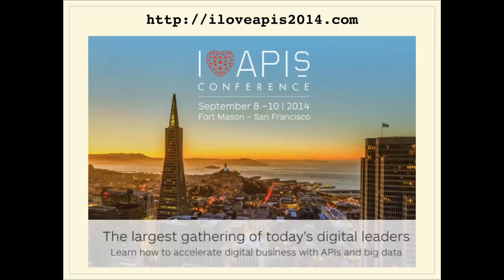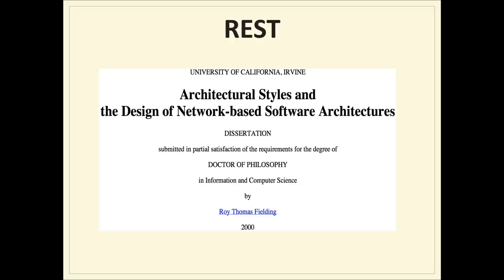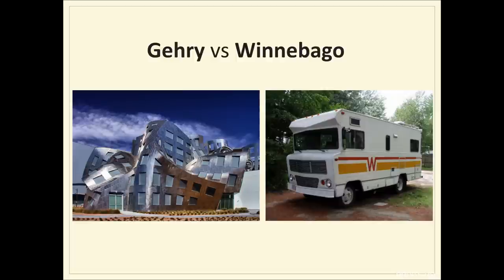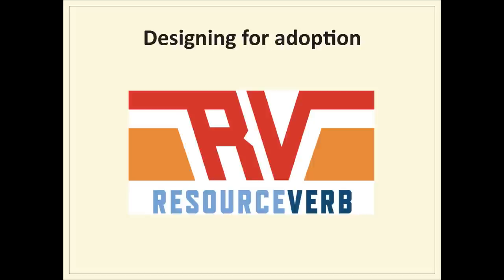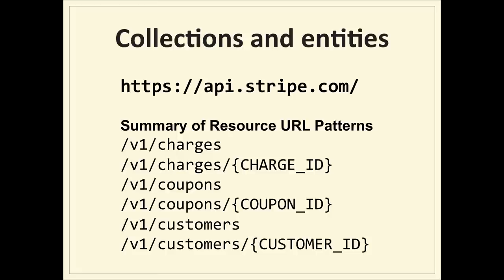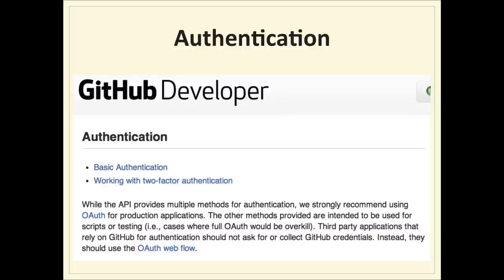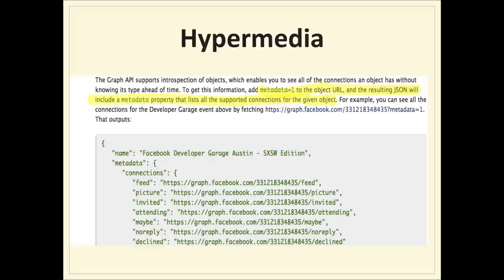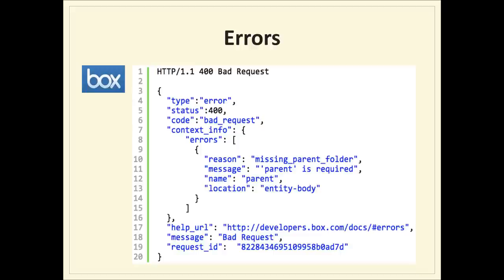API Design: An Adoption-Centered Approach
Building upon their prior work in API design, Marsh Gardiner and Brian Mulloy unveil RV, a style of API design that embraces developer adoption as its guiding principle. They explore the constraints and opportunities introduced by RV and discuss RV's place in the context of other design approaches like REST and Hypermedia.